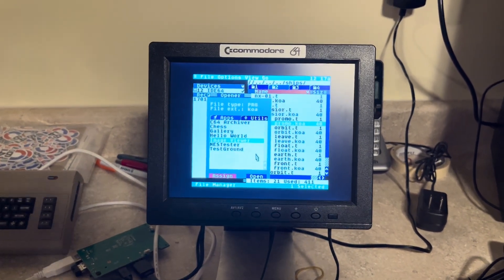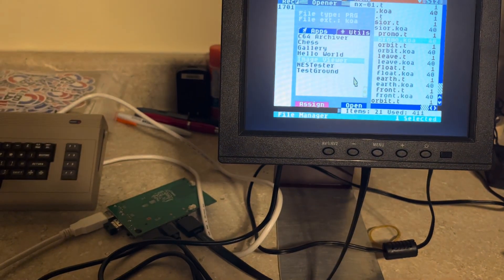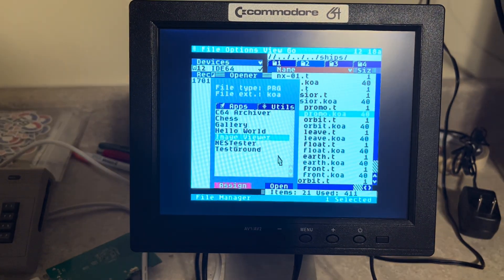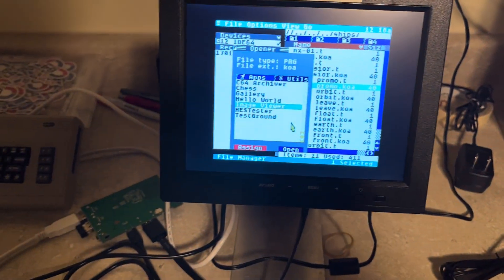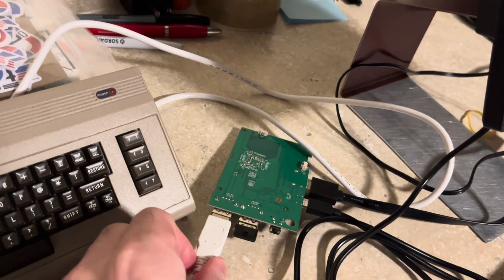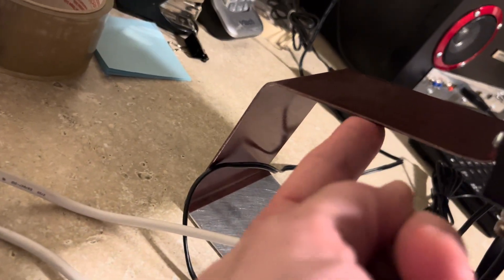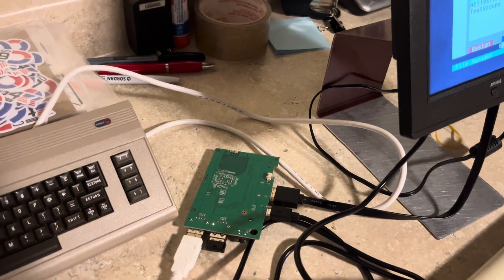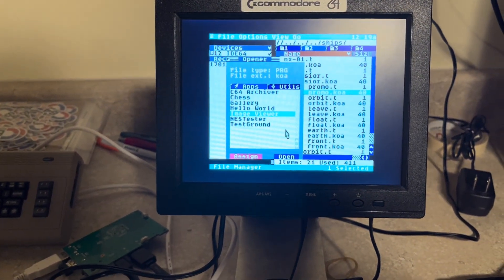C64 OS on TheC64 mini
Here is my own tests of getting C64 OS running on TheC64 mini. Should work more or less the same way on the Maxi.

My plan is to extract the little board from inside TheC64 mini, and mount it to the back of this small HDMI display and power it off a USB port on the back of the display.

The only problem I'm having right now, still try to sort this out, is how to enable 1351 mouse emulation in the VICE installation that's on TheC64. At the moment, the only way to use C64 is with the Joystick driver. It works, but it will be much smoother when we can use a wireless USB mouse for input.

This is a small work in progress video for supporting TheC64 mini/Maxi.